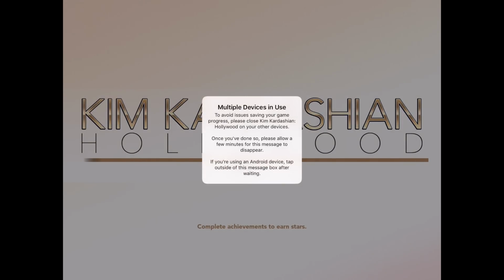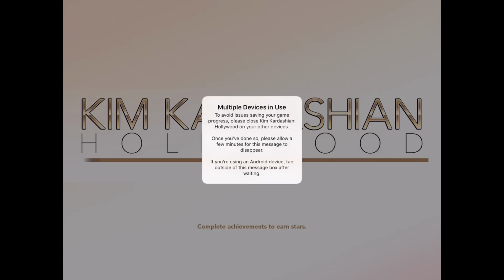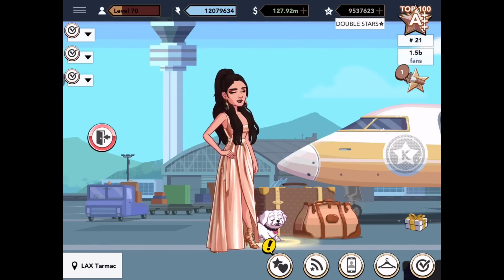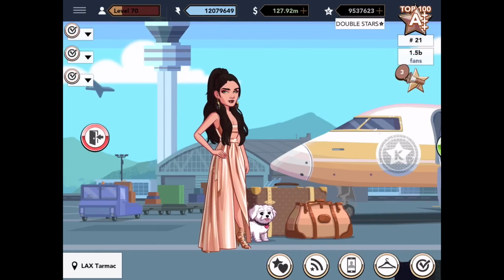EVERYTHING ABOUT KKH HACKS 2019! *HOW TO*STEP BY STEP*WHERE TO BUY*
Today I tell you everything you need to know about kkh hacks in 2019! How to open your game through to where you can buy Ios & android games (with kollections too!) Its a bit of a different video but I had so much fun creating it!

The songs in this video: *Credit *bops